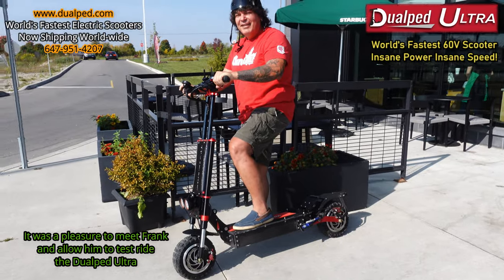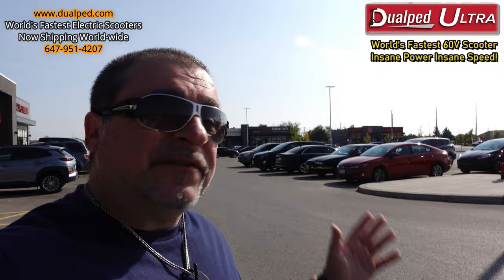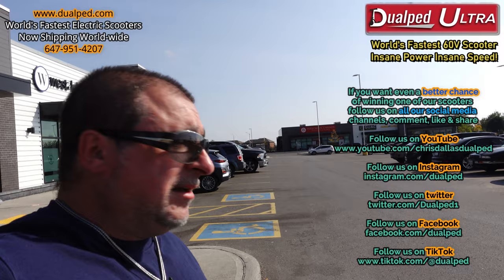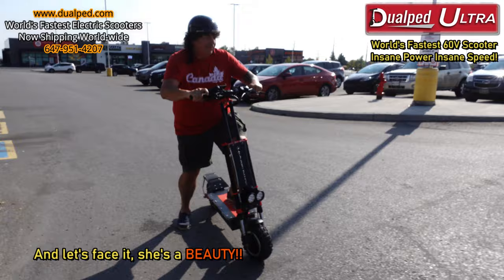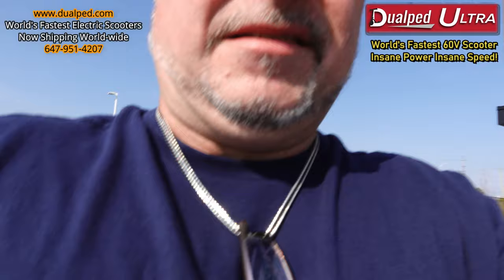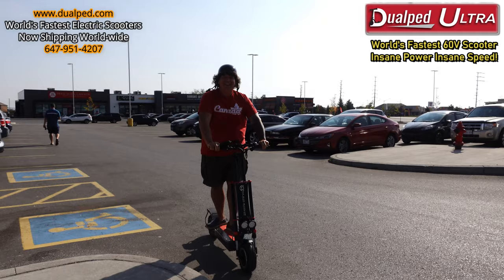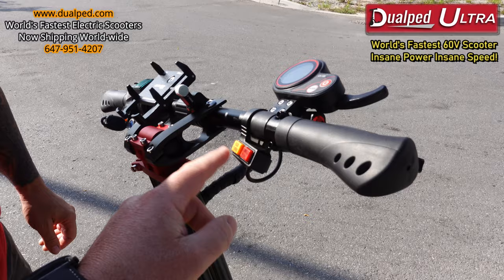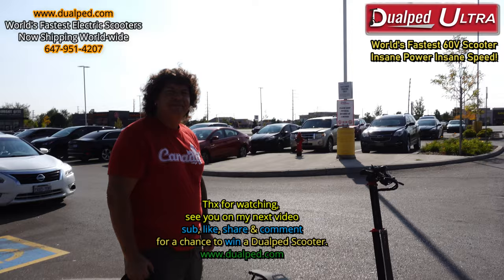Frank Test Riding The Dualped Ultra World's Fastest 60V Scooter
Dualped Ultra the world's FASTEST 60V scooter is now available and shipping world-wide. Here is a customer named Frank that took it for a short test ride.

We are the manufacturer of several scooters, we own the molds therefore we supply distributors and big box stores around the world with our exact frame styles but they will NOT have our proprietary motors or controllers, they will get the same generic motors that all other scooter manufacturers get but when you buy from our you will get our proprietary motors and controllers that cannot be matched anywhere giving you years of enjoyment without them burning out or slowing down after just a couple of months like all generic motors do.

Thank you all folks for the support over the years we are grateful and now we introduce to you 3 brand new scooters and they are the fastest in their respective class Dualped Ultra 60V, Dualped Diablo 52V & Dualped Spider 48V so head on over to our and order yours today!

We are home to the world's fastest 60V scooters and home to the ONLY scooter manufacturer that gives away FREE scooters every 10,000 subscribers so help us build our YouTube channel by subscribing and sharing our videos because you may be the next winner of our FREE scooter lucky draw giveaway!

World's fastest 60V scooters, Pick yours up today we have the BEST proprietary motors & controllers in the business!

Dualped Scooters absolutely smoke the competition! We take pride in our scooters and unlike the cheap Chinese scooters you get online we equip our scooters with proprietary motors, controllers and batteries. Each motor is hand picked and fine tuned to get the highest RPMS and torque possible to achieve the highest speeds possible without burning the motors which is a common cause to cheap generic motors that are on just about every other scooter out there. These are ONLY available from us directly, you are buying direct, we are the manufacturer of these scooters and unlike the Korean competitors who charge $6000-$8000 you will pay a fraction of that here. and get yours today!

Folks we've already given away a FREE scooter and there are a ton more to give away so please subscribe, like and share for your chance to win one, here is the first lucky draw!

and here is the customer Derrick a.k.a. Talon Black taking delivery

Dualped Spider also available for Only $999USD

World's fastest electric scooters with Proprietary motors, controllers and the best Samsung cells in the industry..

Links below are customers who bought our scooters and are just starting to post

The more likes and comments you give my videos the better chance of you winning!